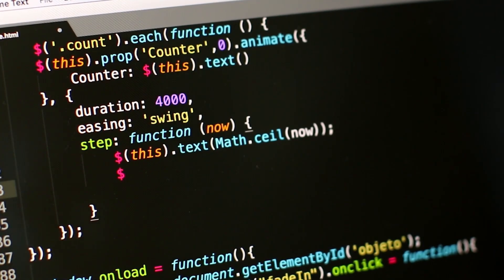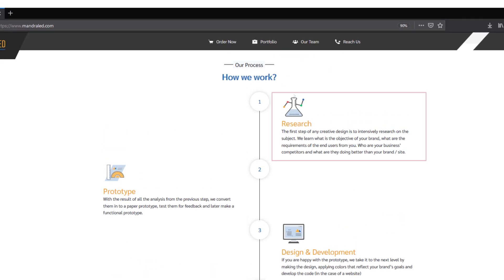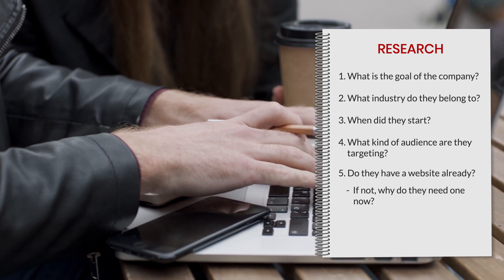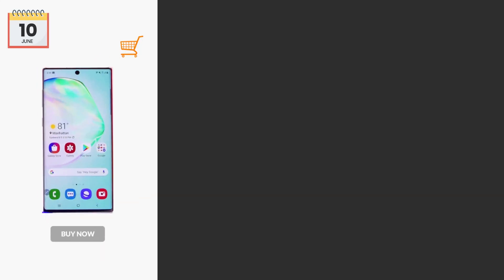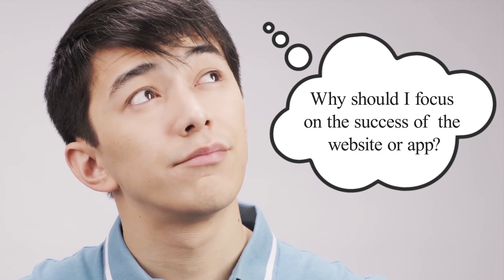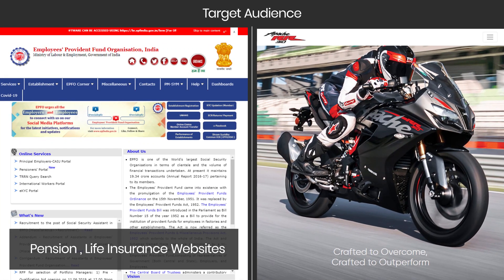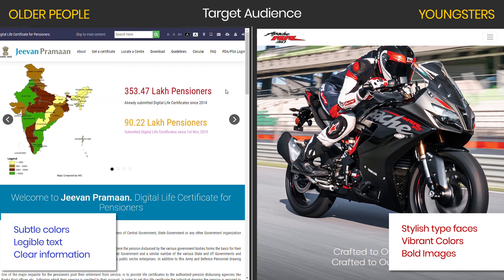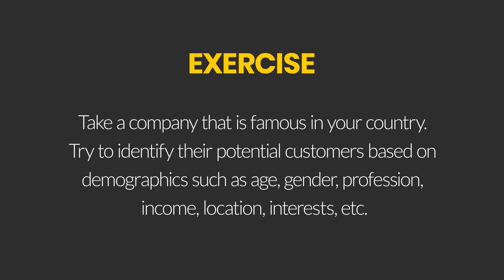How to start a Web or App Development Process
Mandraled Learning is a sister channel to Mandraled Studios, which is our commercial channel for displaying our Web Development portfolio.

Through Mandraled Learning, we would like to teach you the tricks of the trade in Web Development, Android App Development, Game Development and UI/UX Design.

In this video, we share with you our experience in how to start a web or app development project. Beginners think web/app development is all about programming. But this video is made to make you really get started with web/app development in a professional way.

3:42 - POTENTIAL* CUSTOMERS